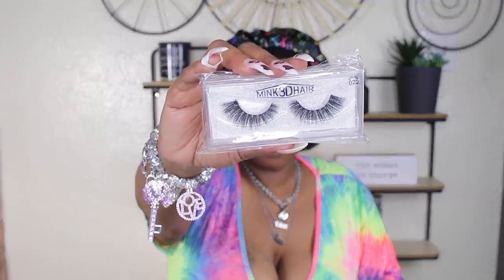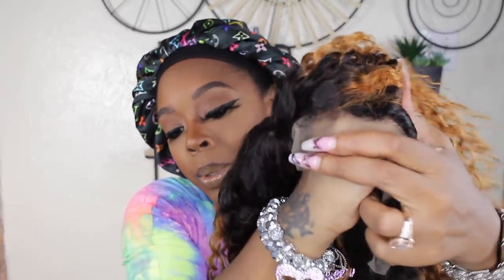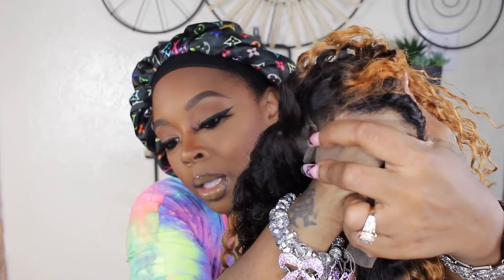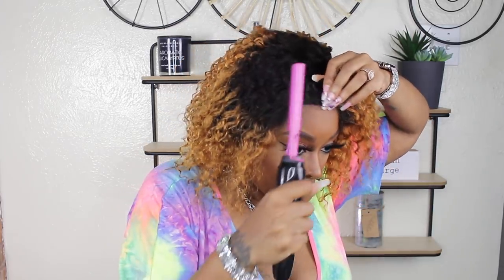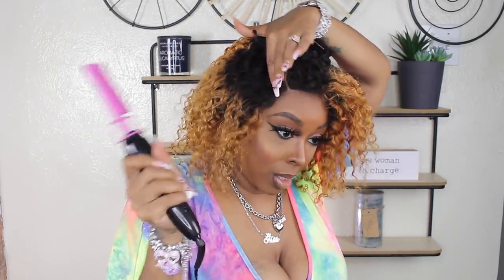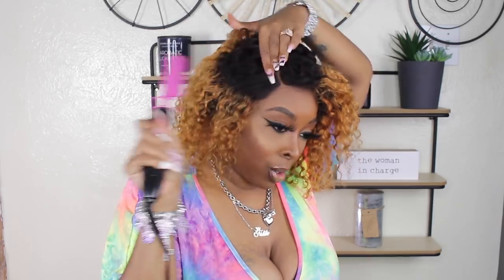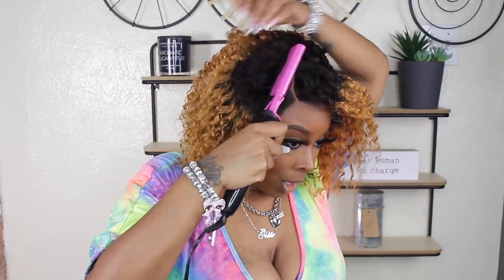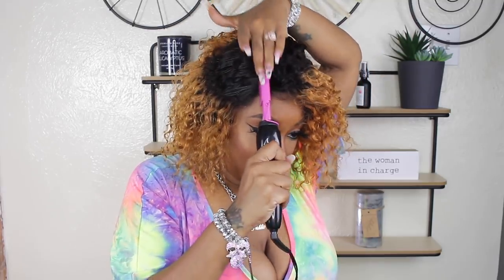GRWM|YA’LL NOSEY|WHERE’S BAE? 3SUM HORROR STORY| I GOT A SUGA DADDY?JESSIE’S SELECTION WIG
JESSIE’S SELECTION WIG

Hair details :12inch ,1b-30# color , curly 180% density
 13X4 Lace Frontal wig

THINGS OR ITEMS MENTIONED IN THE VIDEO
11:02 PCOS VIDEO

HAIR PRODUCTS USED

HOT COMB

RAINBOW WATER BOTTLE

Heart Necklace
Apple Watch Band
Dress Shein

Video Equipment***

Code: PLATINUMD

CODE: Platinum15